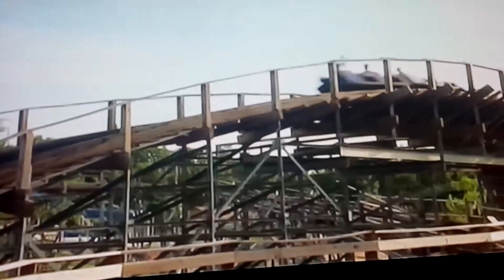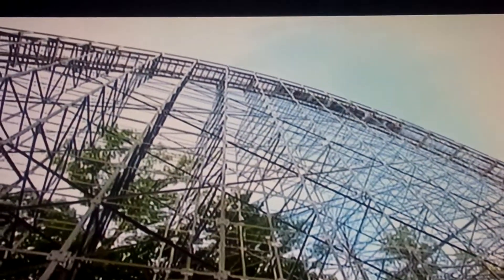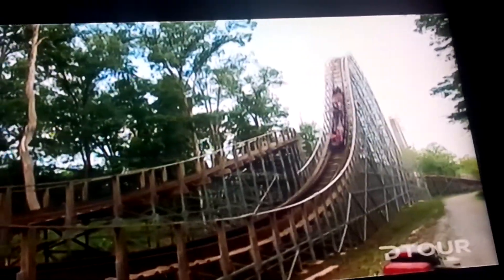BlackBerry Q10 camera test